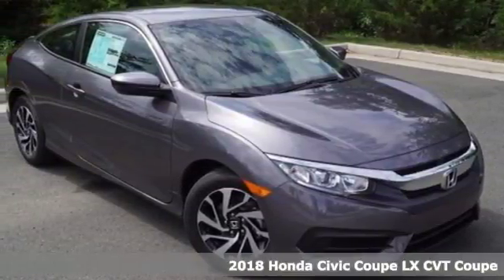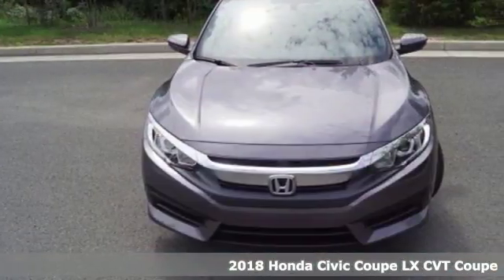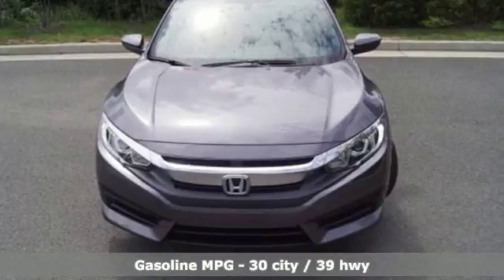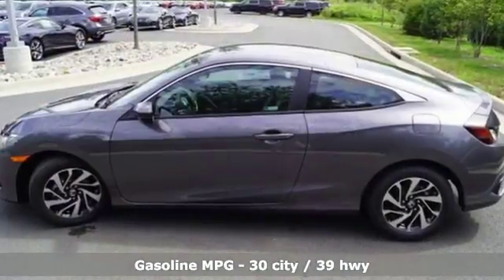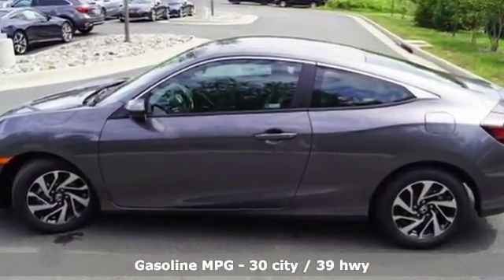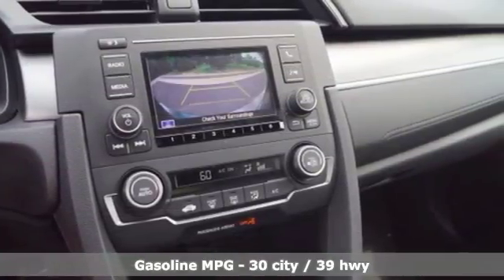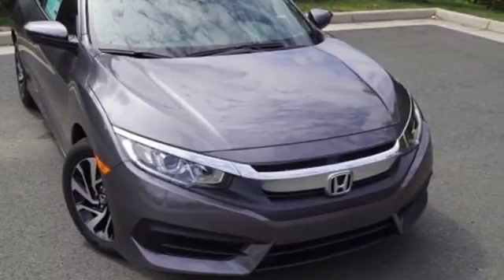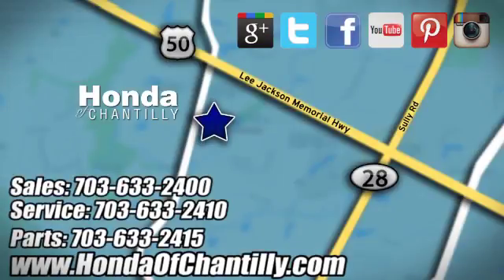New 2018 Honda Civic Washington DC MD Chantilly, DC HCJH306399 - SOLD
Year: 2018
Make: Honda
Model: Civic
Trim: LX
Engine: 2.0L I4 DOHC 16V i-VTEC
Transmission: CVT
Color: Gray
Interior: Black/Gray
Stock #: HCJH306399
VIN: 2HGFC4B57JH306399
Modern Steel Metallic 2018 Honda Civic LX FWD CVT 2.0L I4 DOHC 16V i-VTECbrbrRecent Arrival! 39/30 Highway/City MPG**brbrbrAll prices exclude taxes, title, license, and dealer processing fee of $699.00. Published price subject to change without notice to correct errors or omissions or in the event of inventory fluctuations. All features not on all vehicles. Vehicles shown are for illustration purposes only. MPG is based on 2017 EPA mileage ratings. Use for comparison purposes only. Your actual mileage will vary, depending on how you drive and maintain your vehicle, driving conditions, battery pack age/condition (hybrid only), and other factors.

Address:
4175 Stonecroft Boulevard